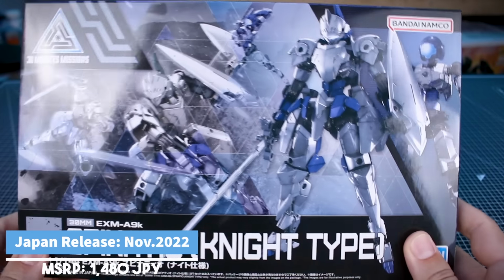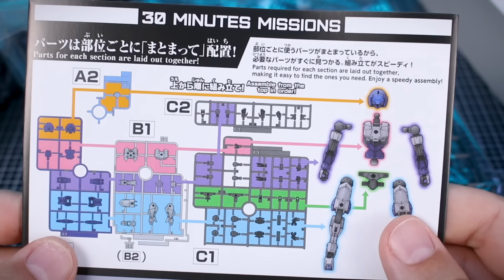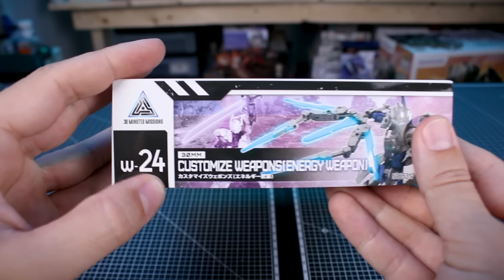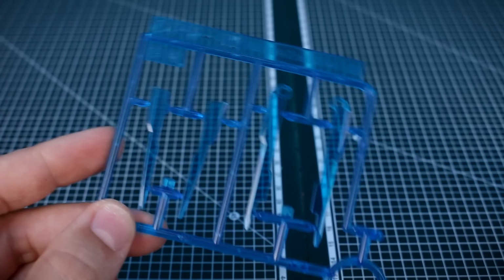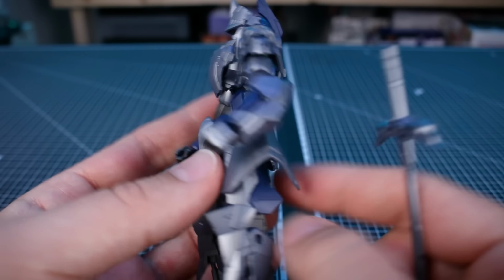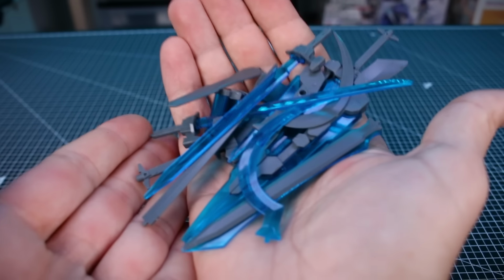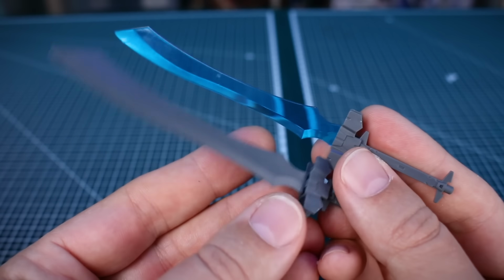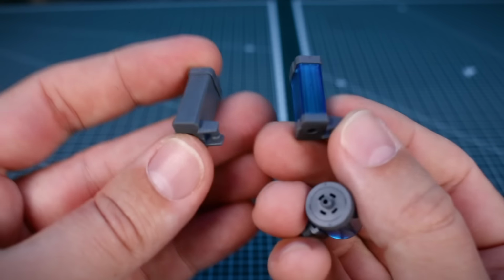30MM Spinatio Knight Type + Energy Weapon Set - 30 Minutes Missions UNBOXING and Review!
Let's revisit the 30MM Spination with the Knight Type and also take a look at the Customize Weapon set "Energy Weapon" for today's review!

00:00:00 Intro/Box
00:01:31 Contents
00:03:07 Runners
00:04:07 Energy Weapon Set Unbox
00:06:33 Review/ Accessories
00:11:05 Energy Weapon Set Review
00:15:02 Posing/ Conclusion